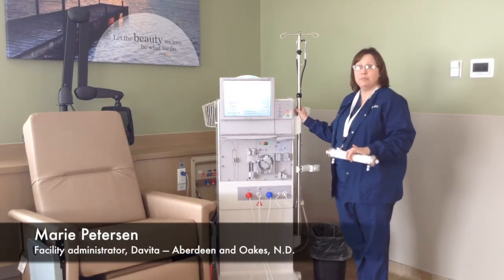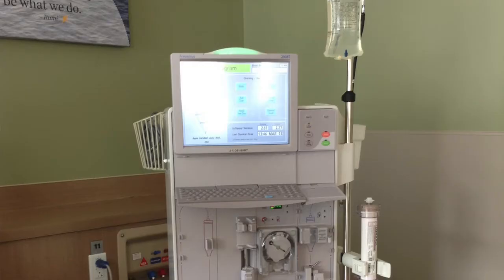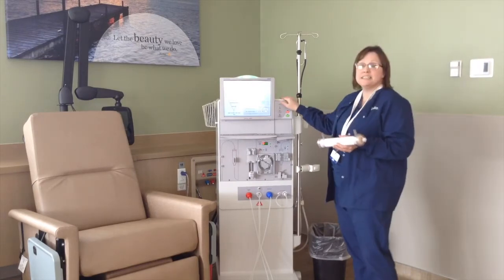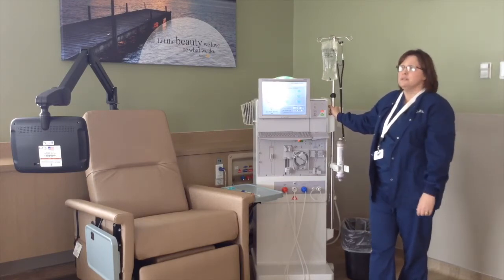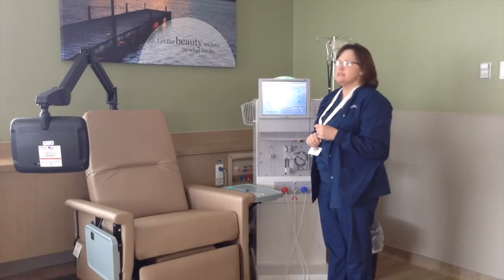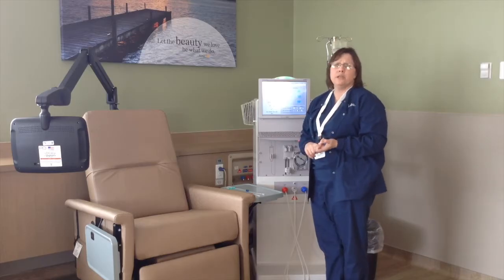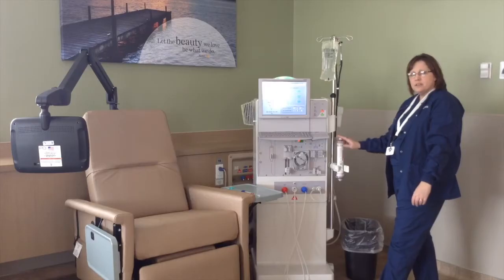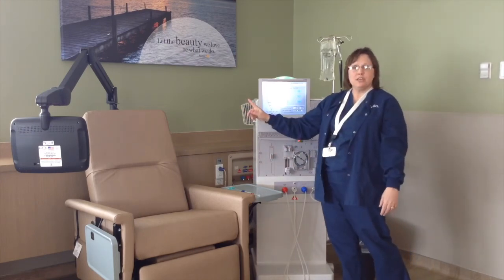Dialysis explained by DaVita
Marie Petersen, facility administrator, explains dialysis and how it helps patients at DaVita Moccasin Dialysis in this May 2017 video.